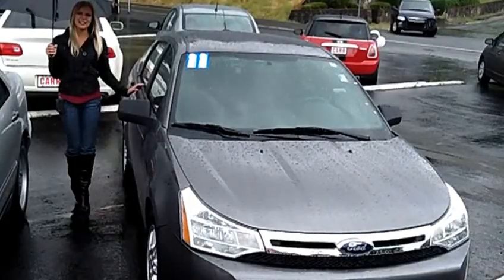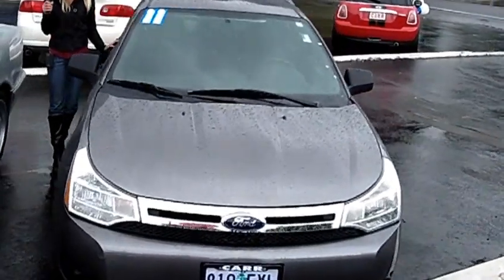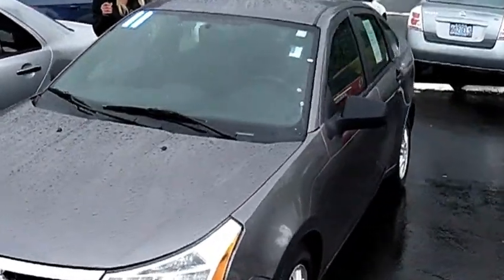2011 FORD FOCUS SE (STK# C110662A1).MP4